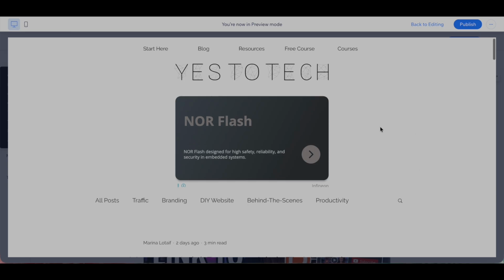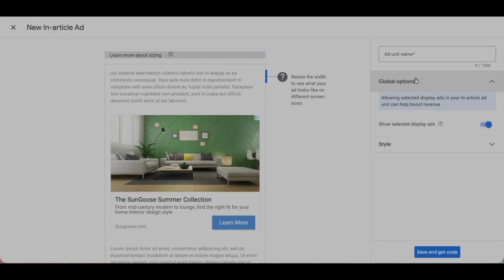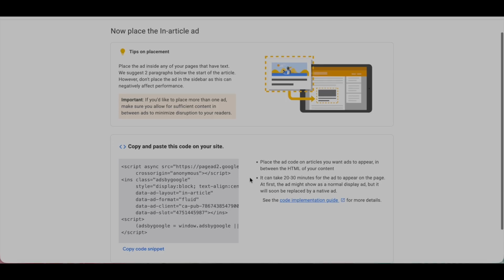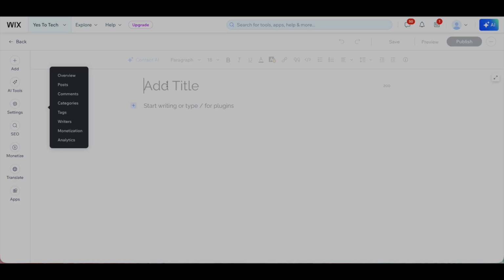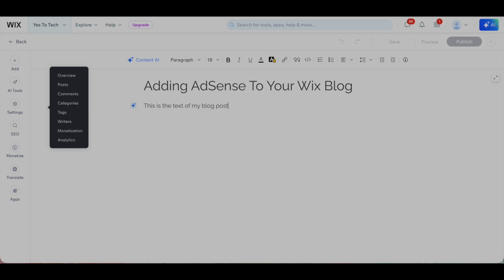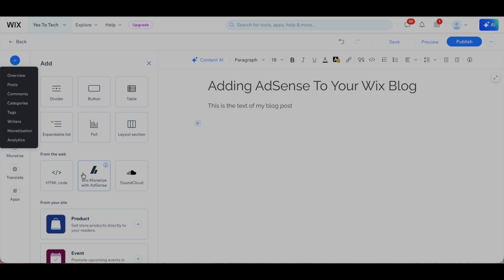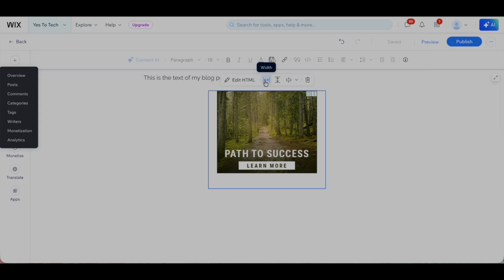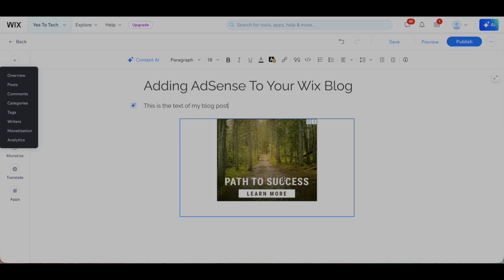How To Start Blogging And Earn Money By Adding Google AdSense To Your Wix Blog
Want to learn how to start blogging and earn money with a Wix blog? This step-by-step guide shows blogging for beginners how to create a blog, add Google AdSense, and start making money blogging without feeling overwhelmed. You’ll discover practical blogging tips, how to write a blog post, how to build a successful blog, and what you need to do before applying for AdSense. Miss these key setup steps, and you could delay your chances of earning from your content. Watch now to learn how to start a blog and make money online the smart way. Don't let avoidable errors hold your new blog back today.

• Wix Google AdSense: How To Add Google AdSense To Your Wix Website | Google AdSense To Make Money